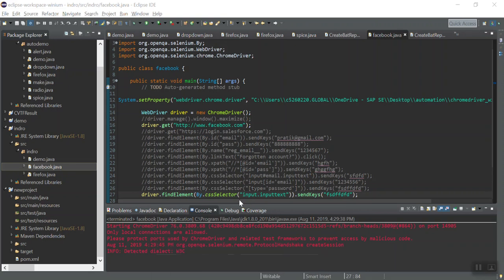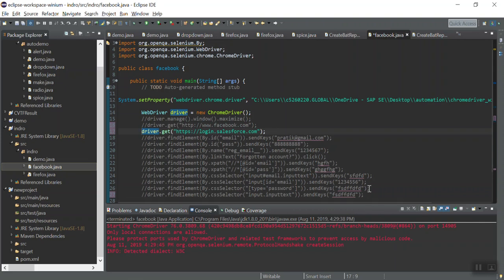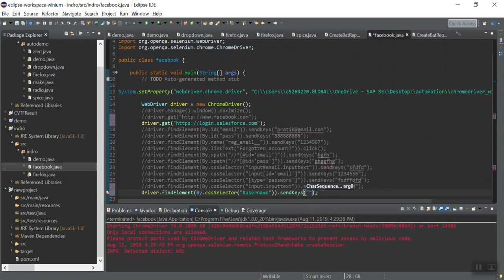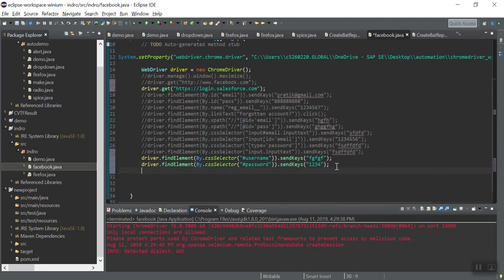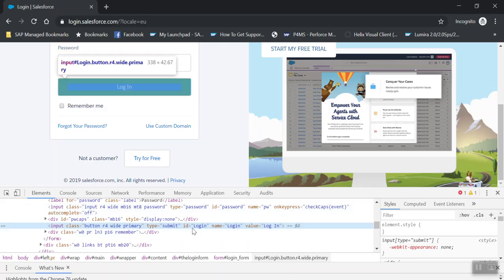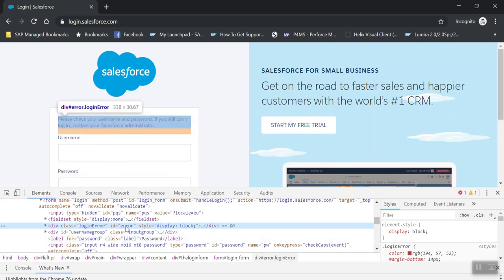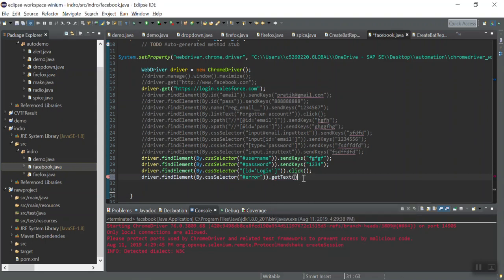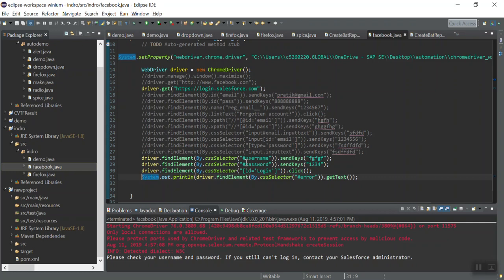18. Selenium : How to verify error message in selenium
How to verify error message in selenium ( Practice exercises on locators
learnt from the previous lectures )